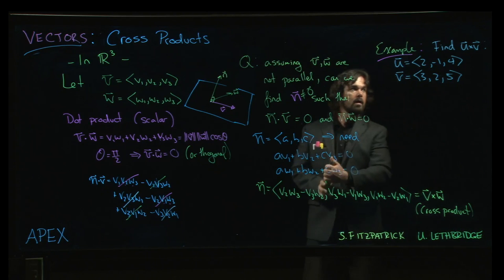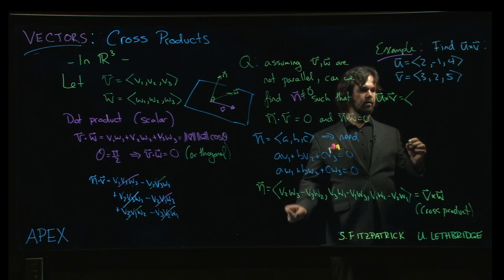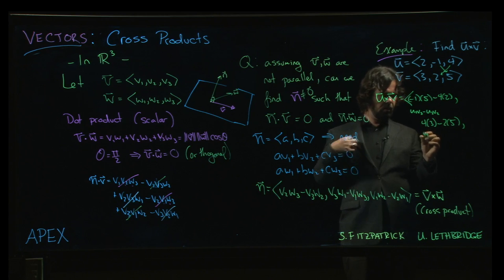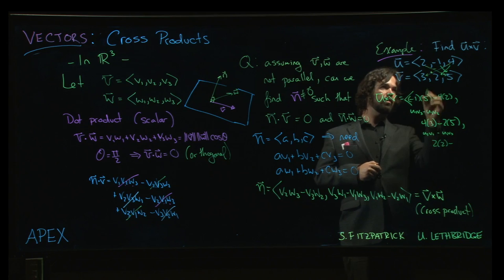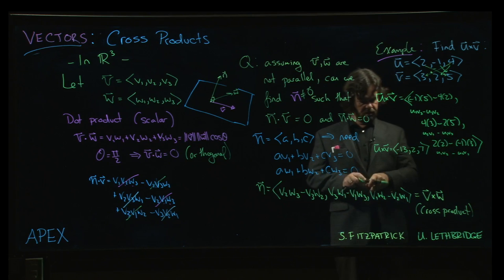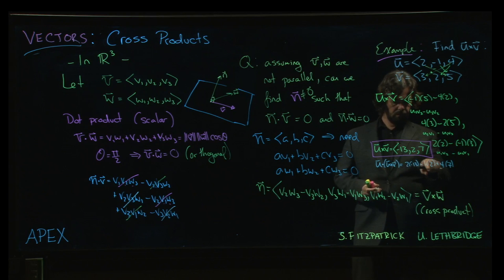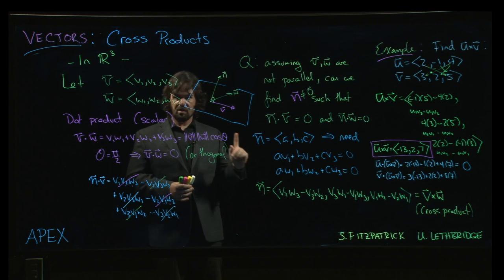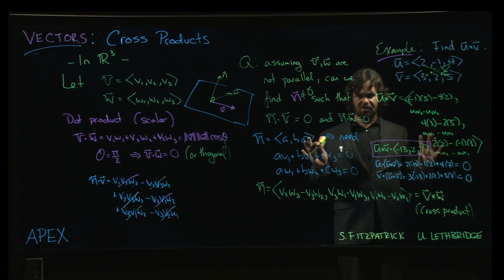Vectors: Cross Products - 02. Example